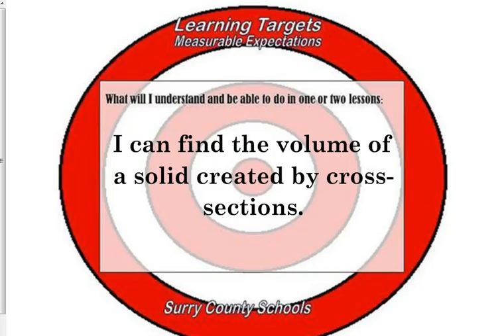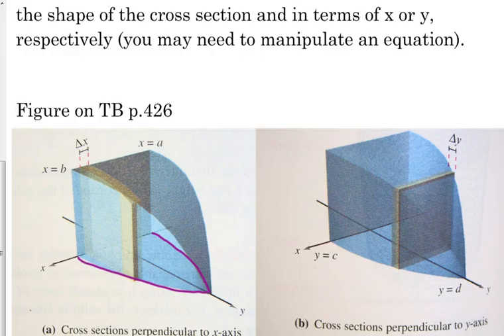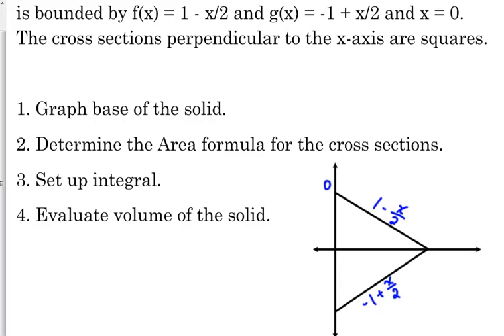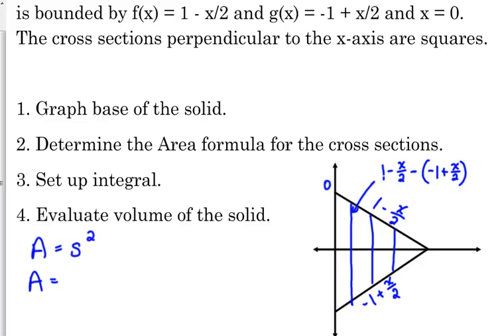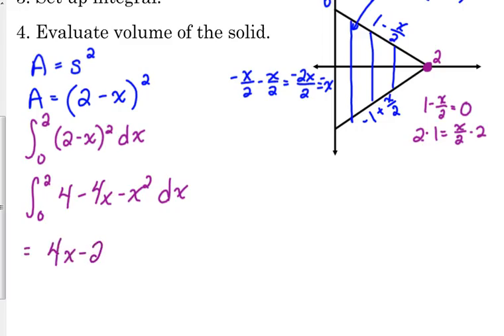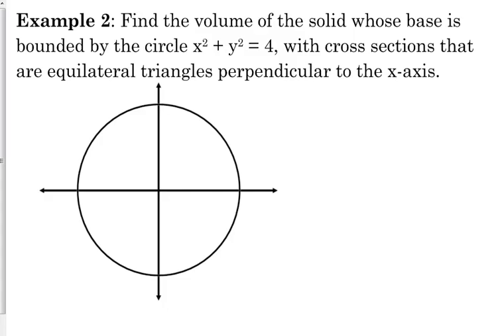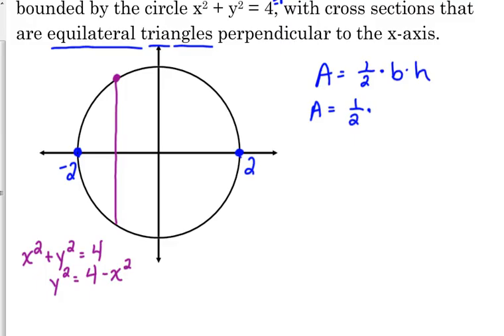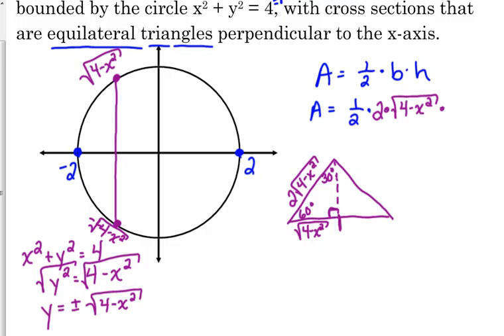Day 59 Lesson~Cross Sectional Volume